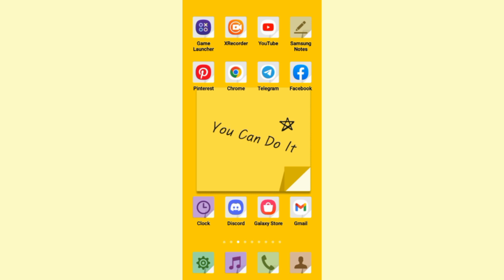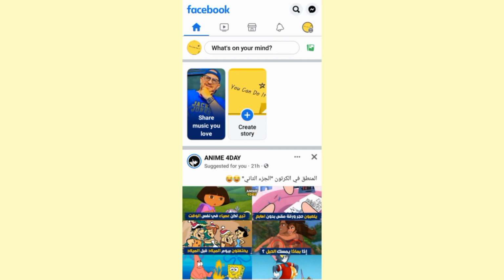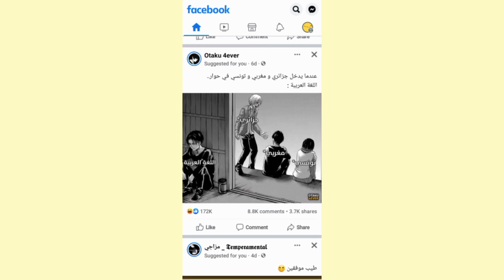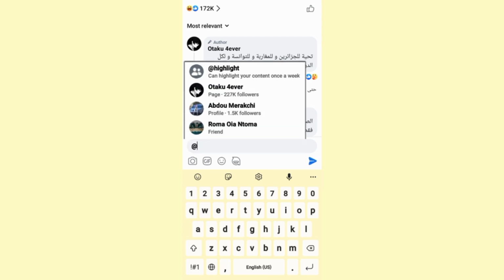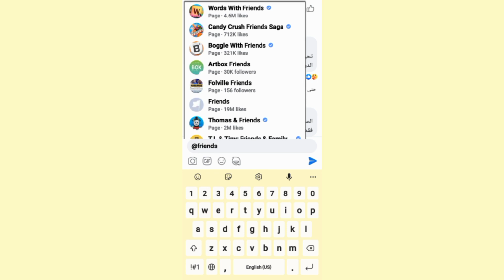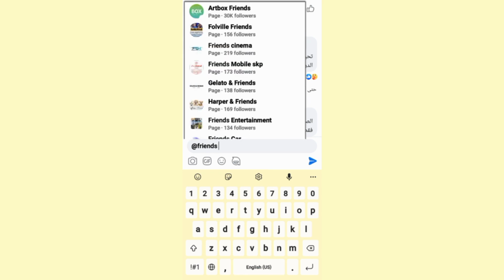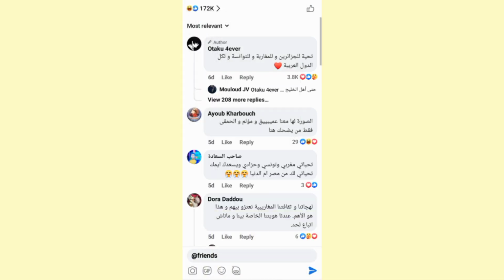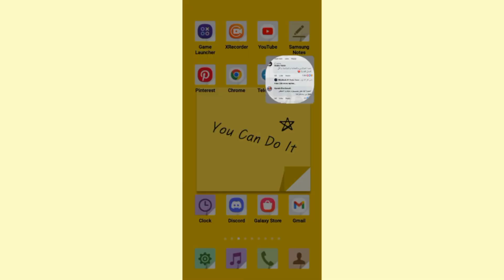How to Mention All Friends in Facebook Comments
Learn How to Mention All Friends in Facebook Comments. It is really easy to do, learn to do it in just a few minutes by following this super helpful tutorial.